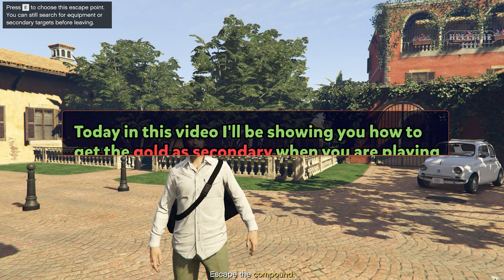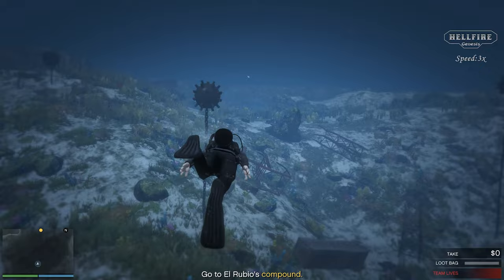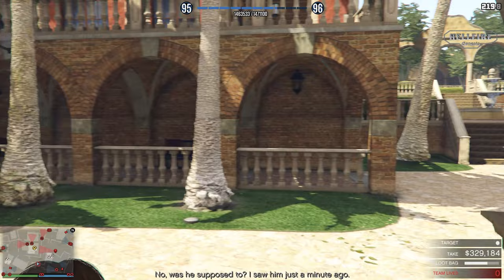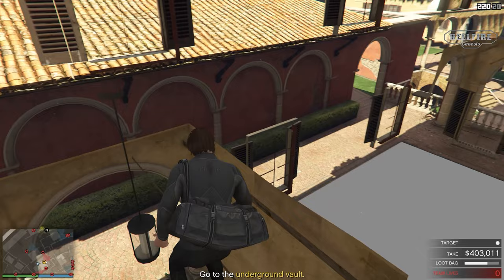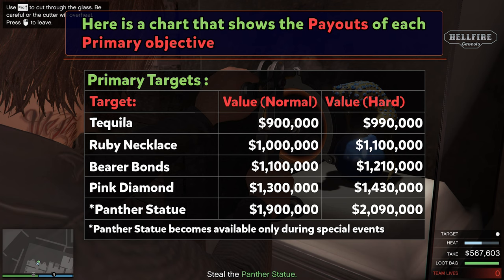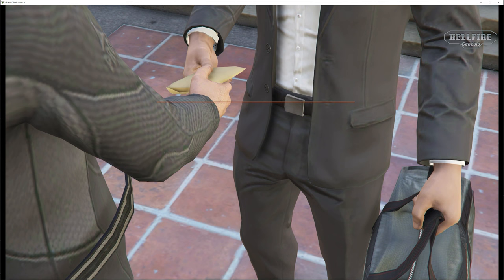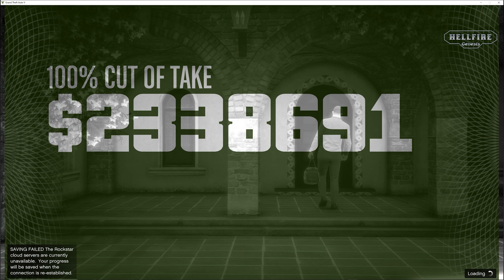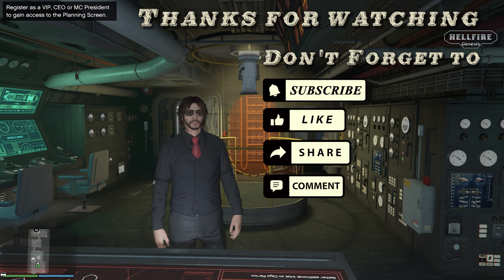GOLD Glitch Cayo Perico Heist REPLAY SOLO 100% No PREP needed (Best Way - UPDATED GUIDE After Patch)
GOLD Glitch Cayo Perico Heist REPLAY SOLO No Preparation needed (Best Way - UPDATED After Patch) | Long Version

Gameplay/Guide:
This video shows how to get GOLD SOLO and REPEAT The Cayo Perico Heist Finale infinite times without doing any preps gaining the Maximum Payout (More than 2.4 Millions every single time). Played in hard mode with the Elite Challenge, Panther Statue as Primary Target. It is also valid for any other primary target.

Cayo Perico Heist Replay- Money Glitch SOLO No PREP needed (Best 3 ways)